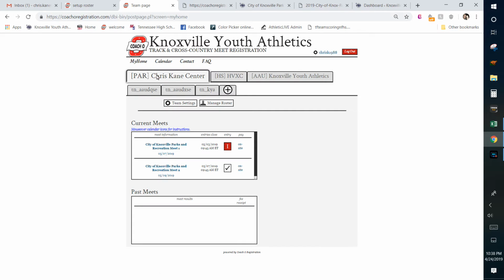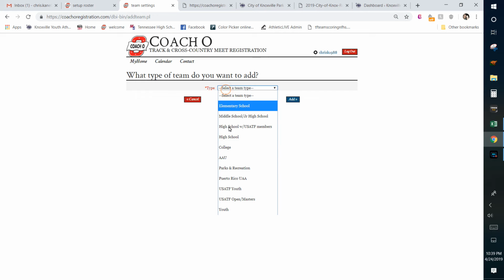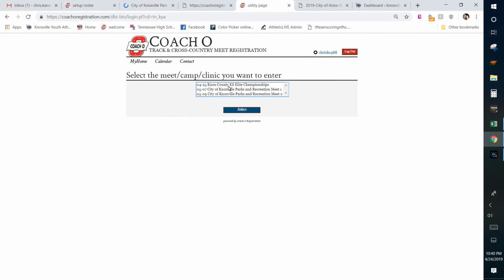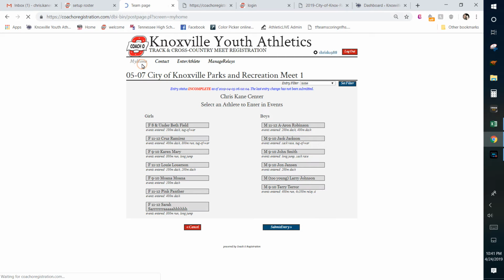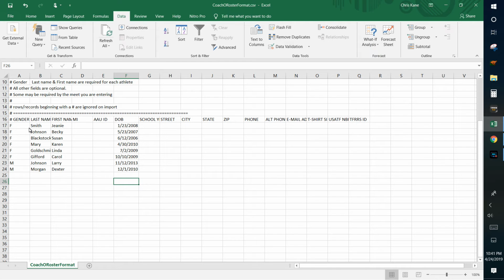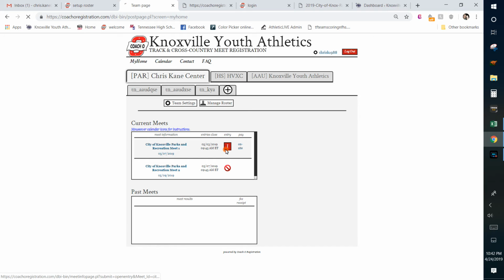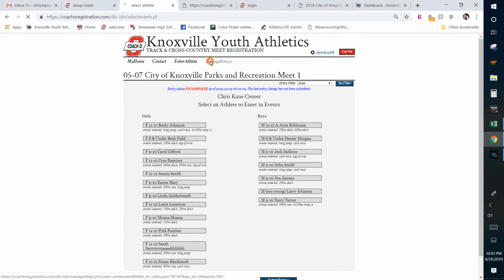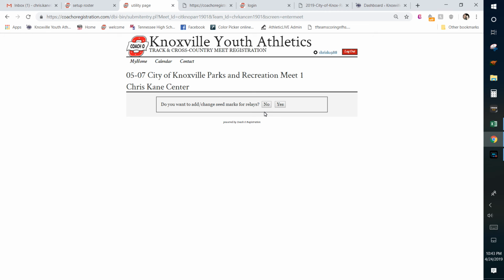City of Knoxville Online Entry Tutorial